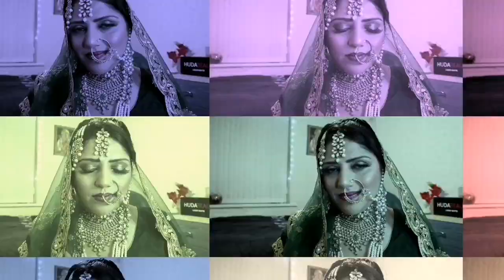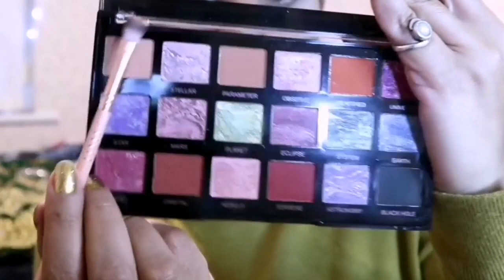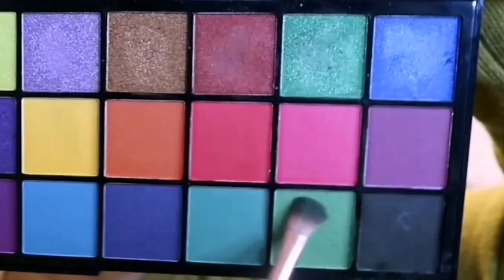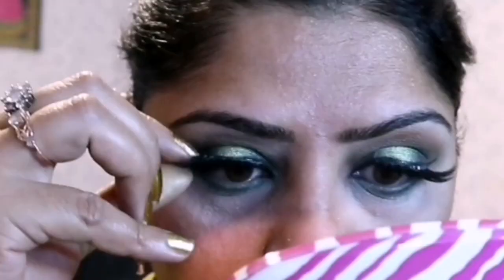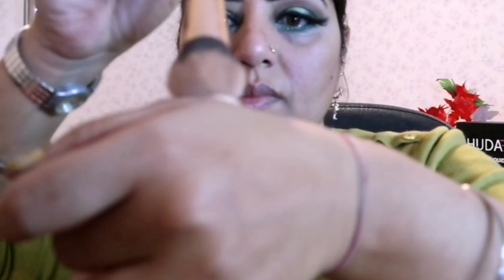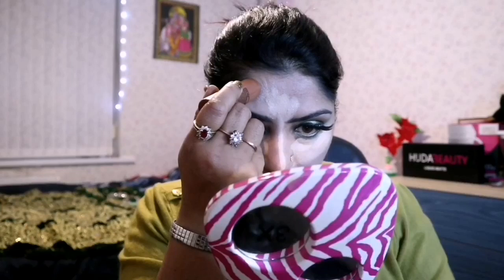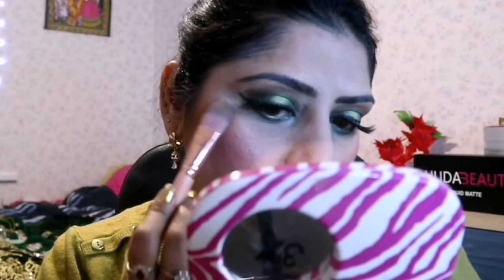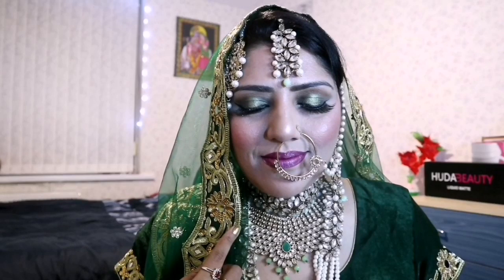Muslim Walima Bridal Makeup Tutorial 2019 By beautiful_flower_beauty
Hello Everyone
Hope guys everything very well, today here on my YouTube channel with another bridal makeup look I hope guys you will enjoy this look creation, if you have any views regards this video plz share with me in the comment box below, also don't forget to subscribe, like and share my videos, love you all guys
Xxx😍😍😍😍
❤️❤️❤️Product list❤️❤️❤️
❤️Prep Face- Shea Body Butter

❤️Eyeliner-mybelline eyestudio lasting drama 24hr no. 01 black

❤️Eyeliner-collection glam crystals dazzling gel liner le freaks

❤️Eyeliner-Rimmel London-Hypnotic Gold liner

❤️Mascara-muacosmetics high impact magnifying mascara volume black

❤️Eyebrow pencil-Max Dona Charcoal grey

❤️Prime Face-Rimmel London Fix&perfect 5in1 primer

❤️lluminator-sleek Barekissed illuminator monaco

❤️Foundation-Max FactorX All Day Flawless 3in1 Foundation Pearl Beige 35

❤️Highlighter stick-barryM Chisel cheeks

❤️Contouring-lagirlcosmetics Velvet Bronzer Contouring Stick

❤️Press Powder-collection no 03

❤️Blush Palette--narscosmetics issist blush

❤️Highlighter Glow-hudabeauty 3d highlighter Palette

❤️Lippie To lips-hudabeauty liquid lipstick meterial girl

❤️Lip Gloss-techniccosmetics bright pink lip gloss

❤️Setting spray-pscosmetics glow setting spray
♦️visit on  my other social media details below 👆

♦️Please Visit To My More Vedios Below